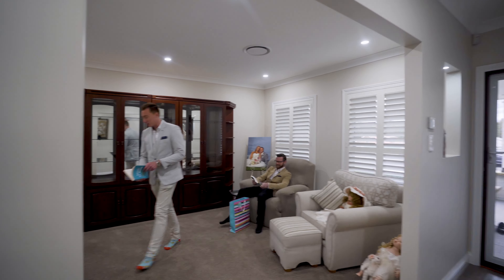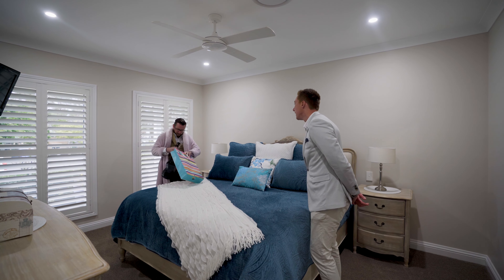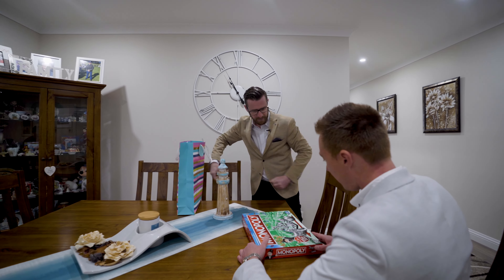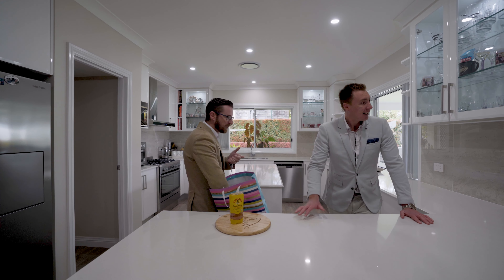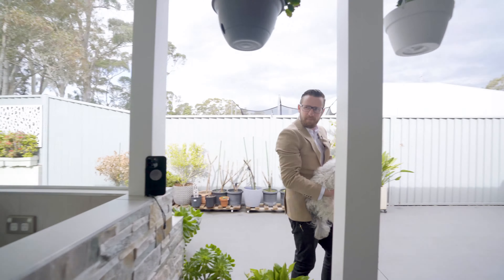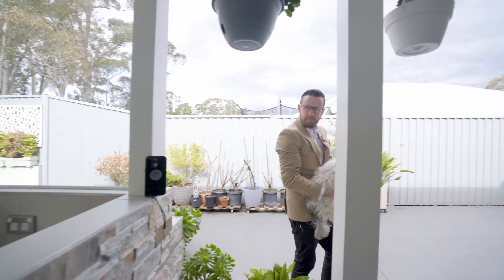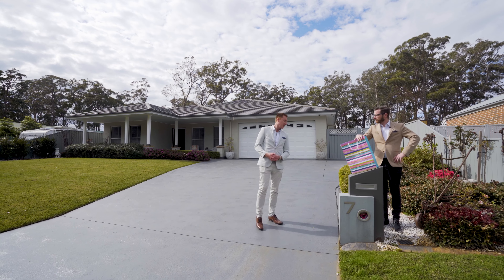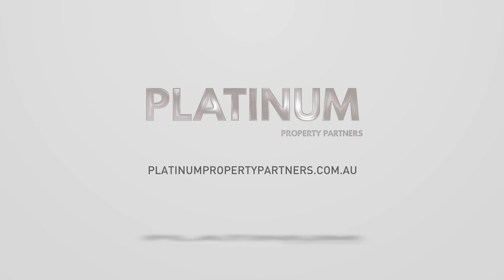7 Chisholm Street, Callala beach